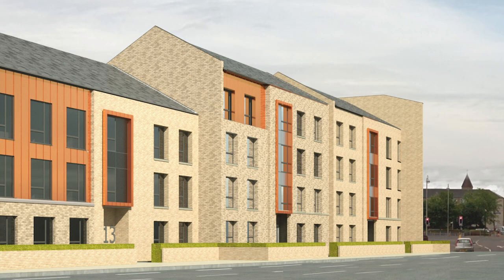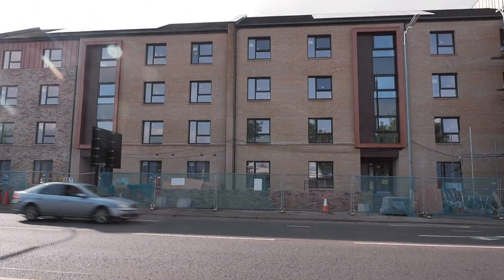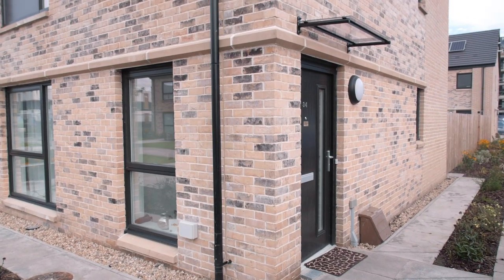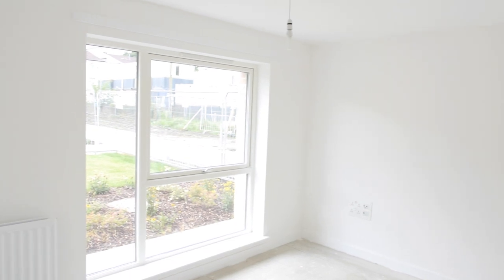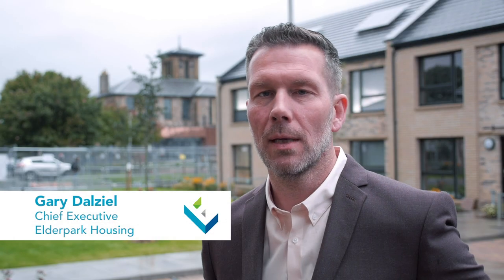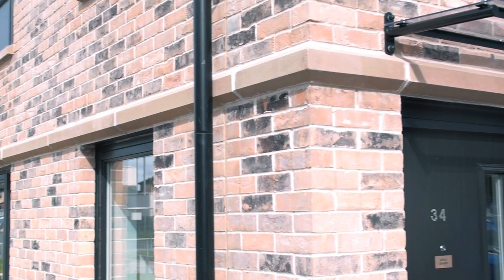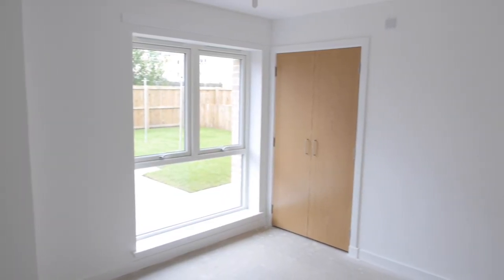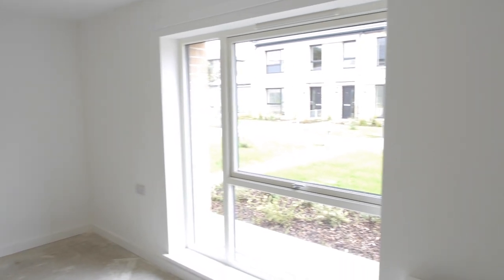Nethan Street Redevelopment 2020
In August 2020 the first new homes from our 82 house development at Nethan Street / Harmony Row were allocated to delighted new tenants. Unable to hold a formal opening for this new build development we have developed a short film showcasing the event.